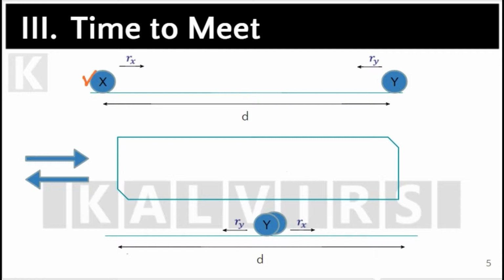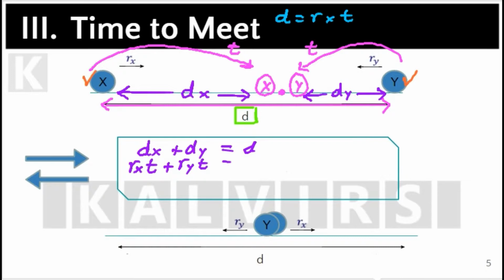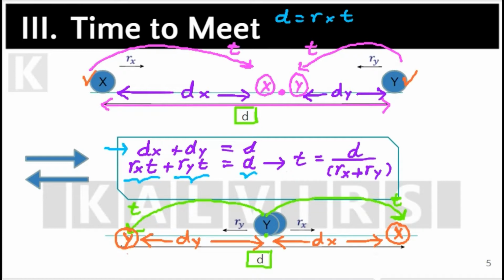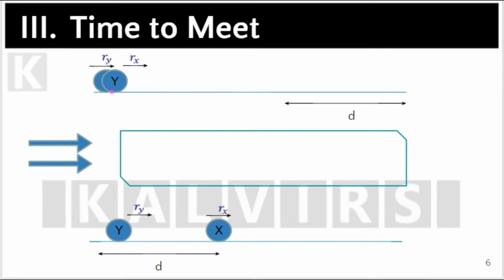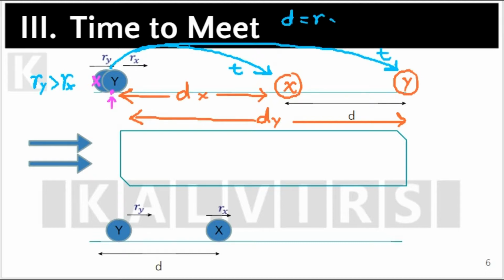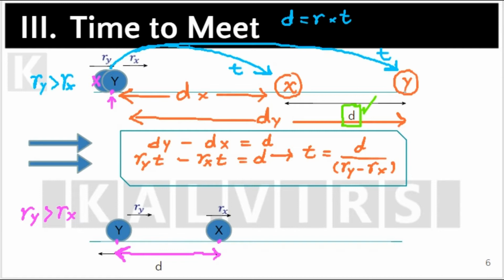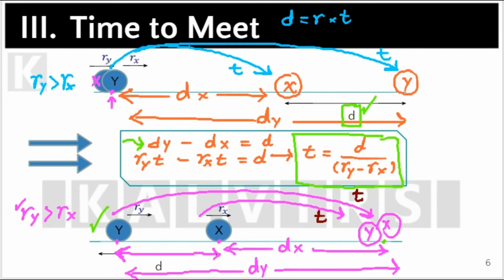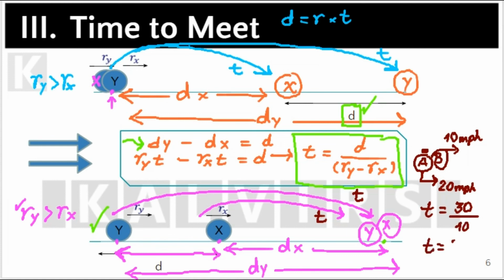LESSON 8. MOTION. TWO MOVILES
GMAT Preparation